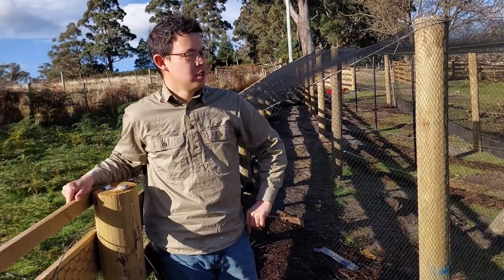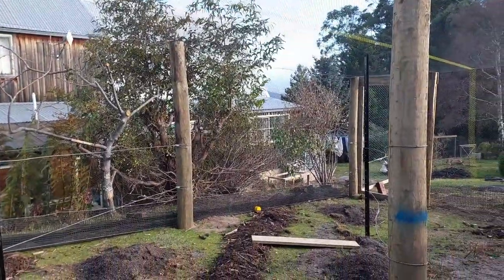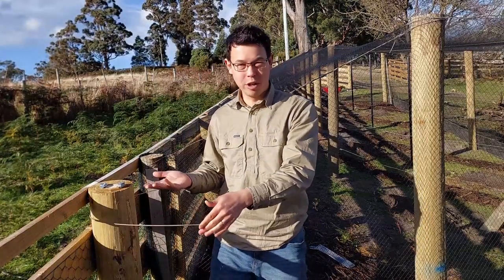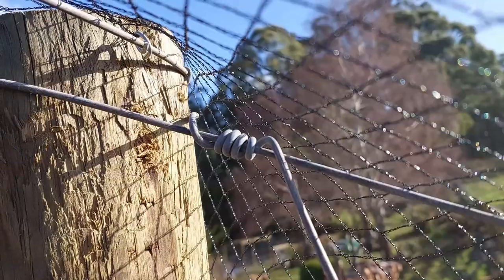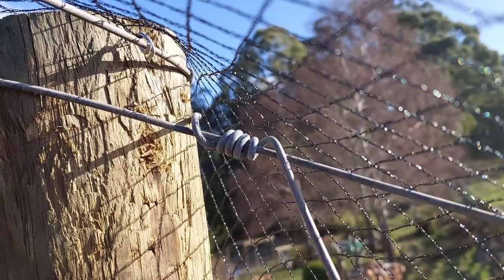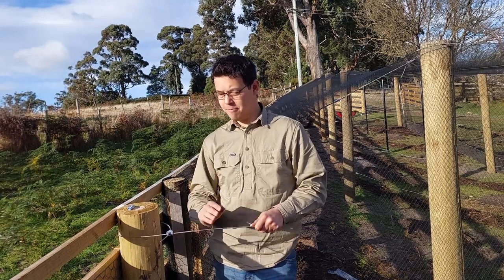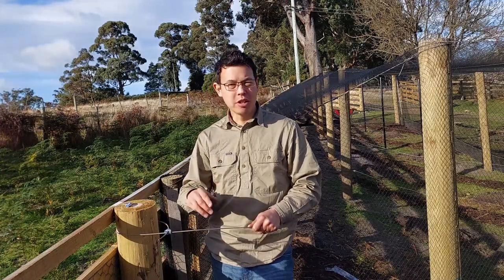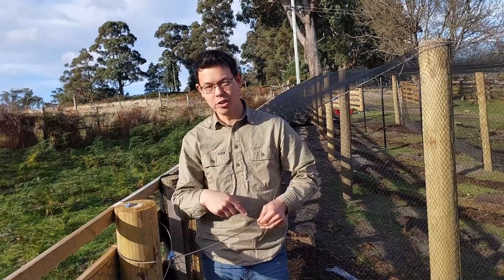Espalier Pt 2: Gripples - using Gripples and T-clips to fasten and tension wire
I look how at how to use Gripples and T-Clip Gripples to fasten wire as part of the construction of the espalier fruit orchard.  This video is part two of series on the construction of the orchard.

Keep up to date with our bumbling adventures at  @veryamateurfarming

Episode 40

In this episode I show off the progress that has been made on the espalier fruit orchard - and there has been quite a lot! The trees are due imminently and so the time pressure has been high.

With the posts set, the garden enclosed with orchard netting, an apron of marine netting and a couple of gates, the only thing left to do is tension a few of the wires that will be used to support the fruit trees. To do that, I'll need a few Gripples, T-Clip Gripples and a Gripple tool, each of which I run through how to use.